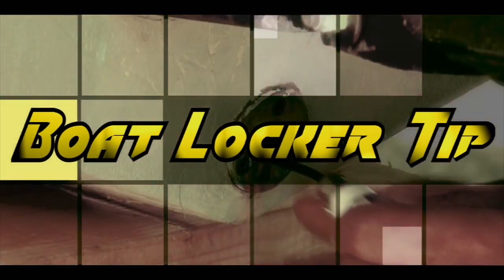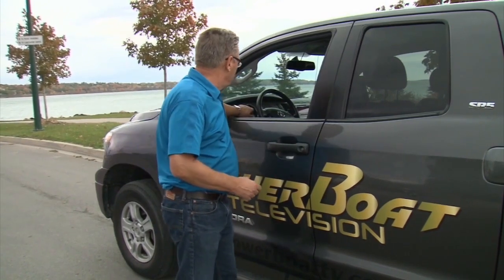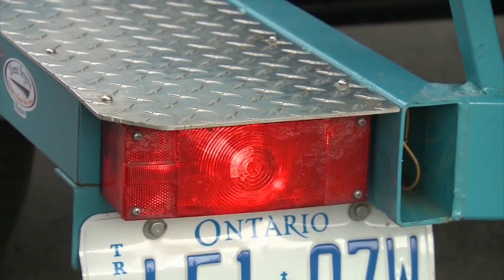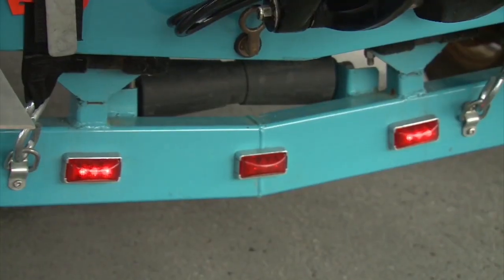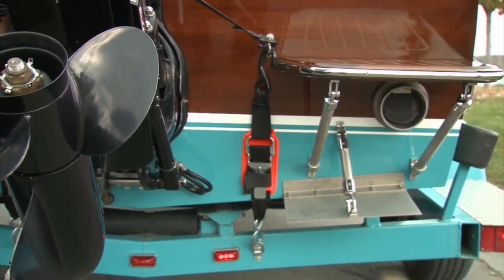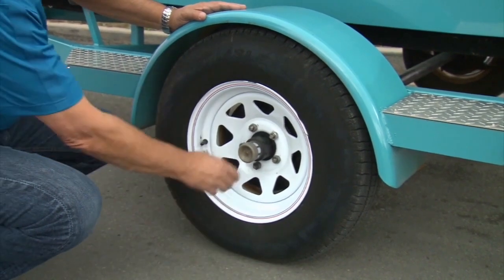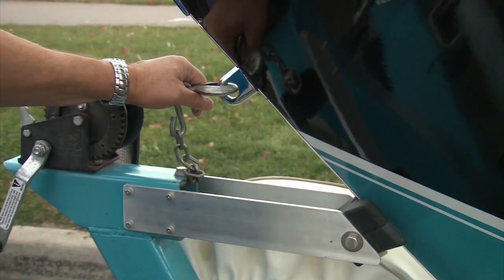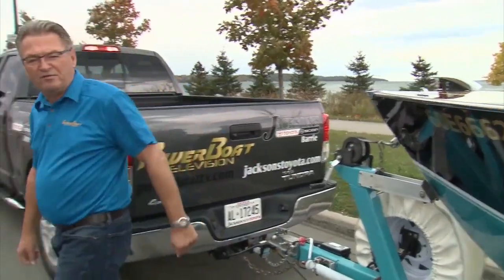How to perform a proper trailer safety check before towing your boat down the road | My Boat DIY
Mike shows us how to double check our trailer hookup before heading out on the road.